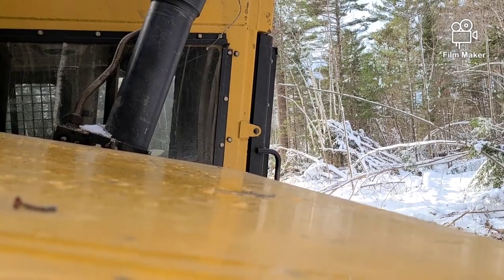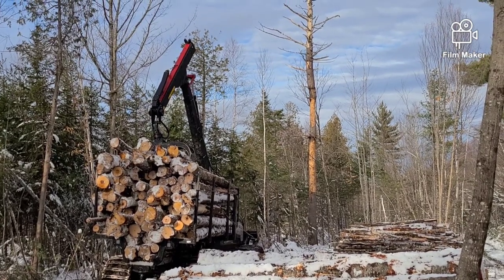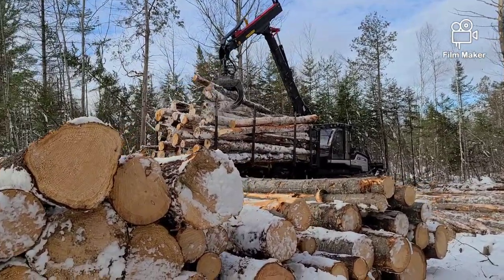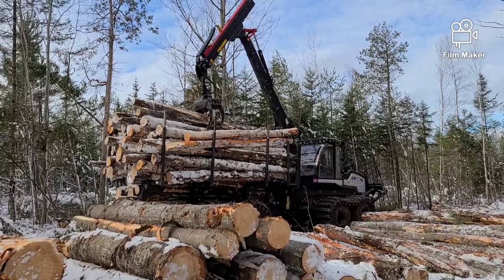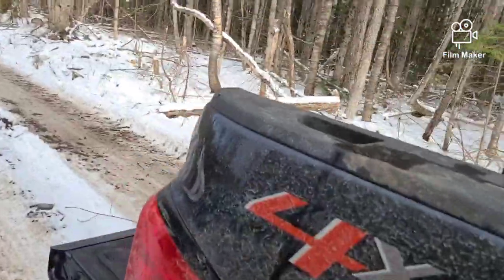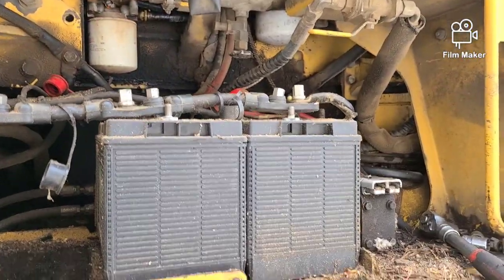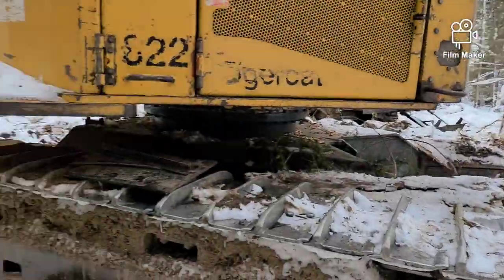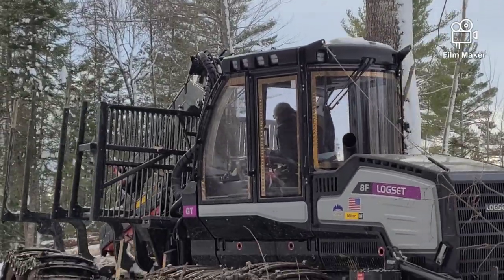New batteries for the Tigercat